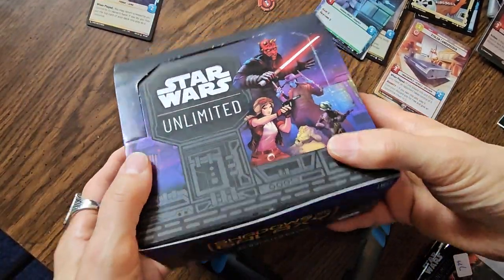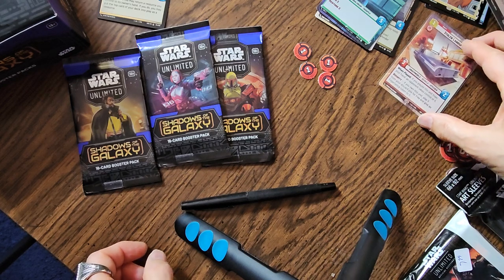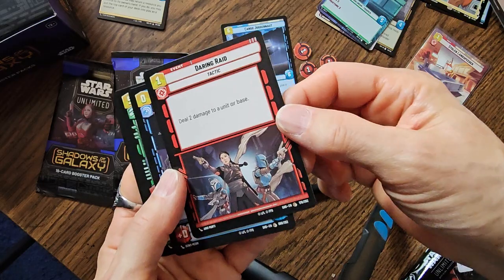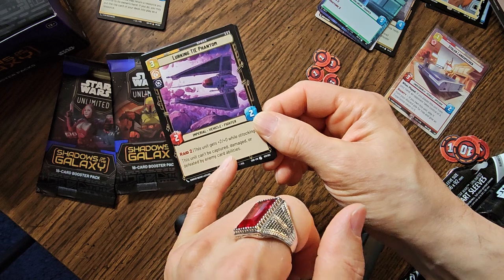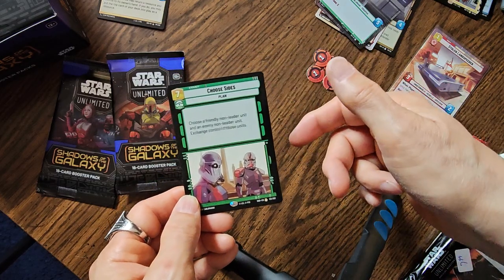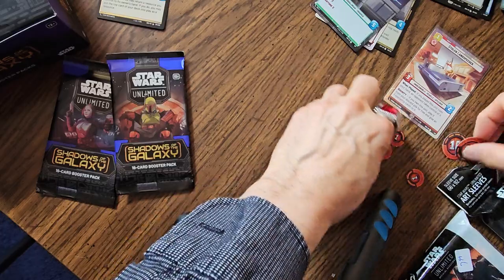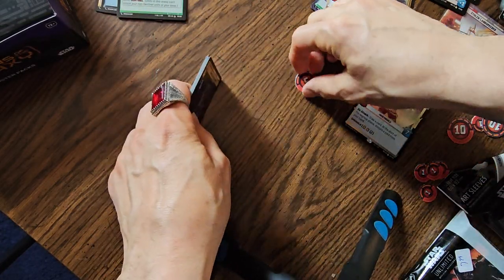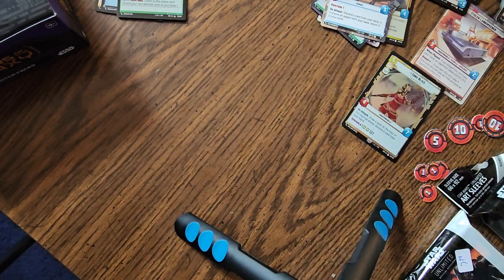Unboxing Star Wars Unlimited TCG Shadows of the Galaxy Booster Box 2 part 2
Join us as we unbox the Star Wars Unlimited Shadows of the Galaxy prerelease kit! Get a sneak peek at the latest cards and see what's inside the kit in this exciting recap video.

  All-new Amazon Fire HD 10 tablet, built for relaxation, 10.1" vibrant Full HD screen, octa-core processor, 3 GB RAM, latest model (2023 release), 32 GB, Black

Join us as we unbox and recap the Star Wars Unlimited Shadows of the Galaxy prerelease kit. Get a sneak peek at what's inside and hear our thoughts on this exciting new expansion! May the Force be with you!Join us for an exciting unboxing and recap of the Star Wars Unlimited Shadows of the Galaxy prerelease kit! May the force be with you as we dive into this epic adventure.